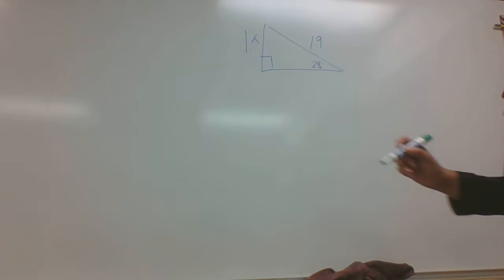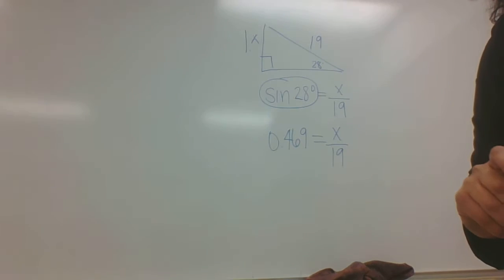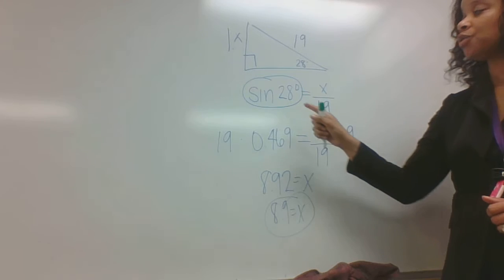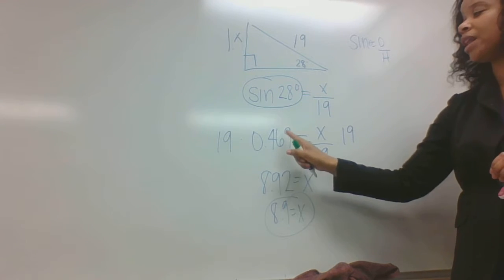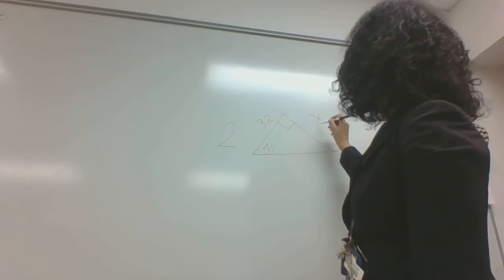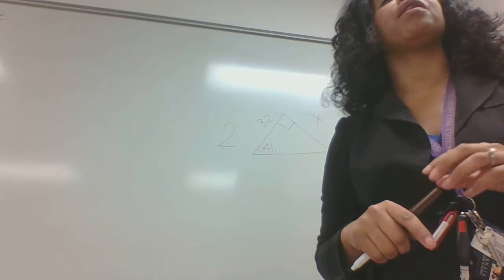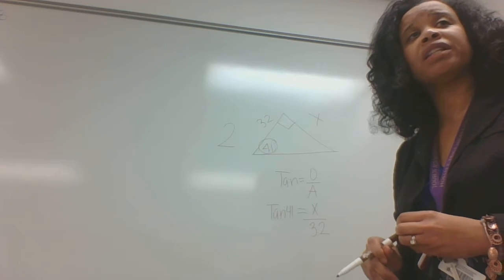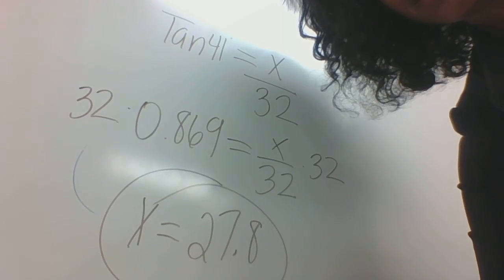Homework Help (Trigonometry Homework)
You will find the solutions to questions 1 and 2 from the back of the trigonometry worksheet completed in class. Please watch this video and the additional videos I upload, today.